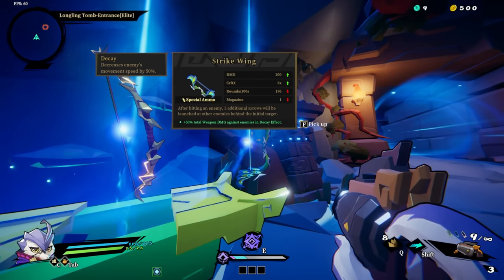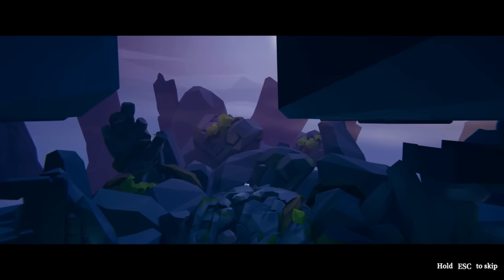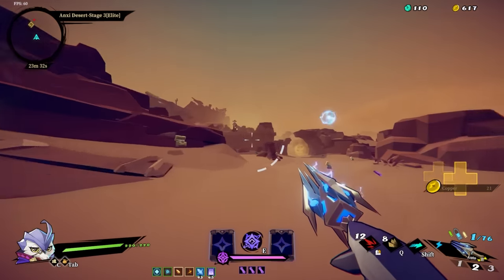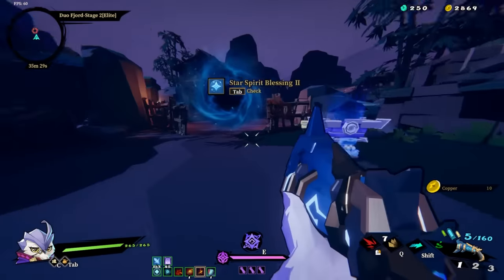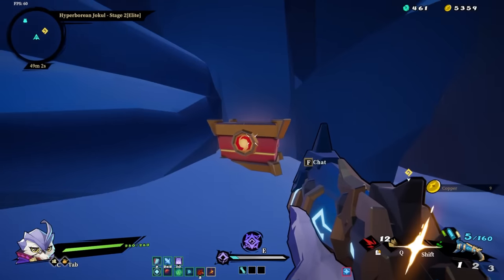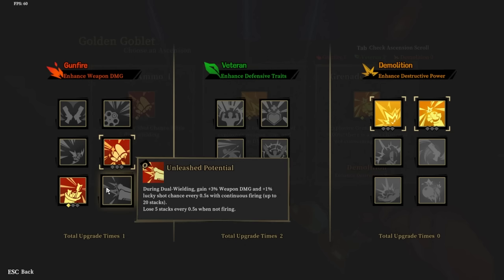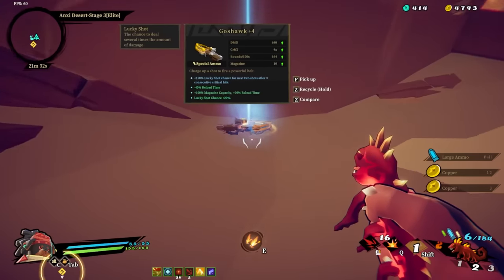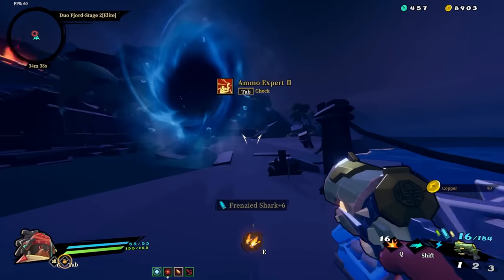Gunfire Reborn Is Ridiculously Fun, So I Had To Play More!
Gunfire Reborn is a level-based adventure game featuring FPS, Roguelite and RPG. Players can control heroes with various abilities to experience diverse Build gameplay, use various weapons to explore procedurally-generated levels. You can play the game alone, or join 4-player coop.